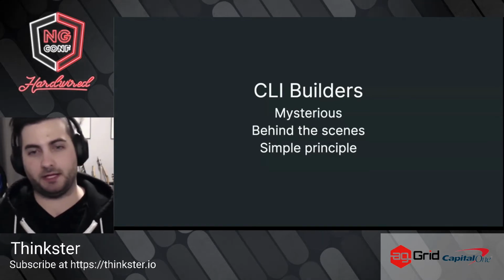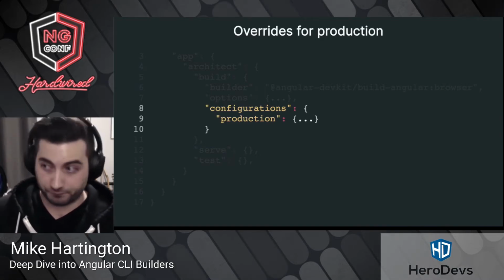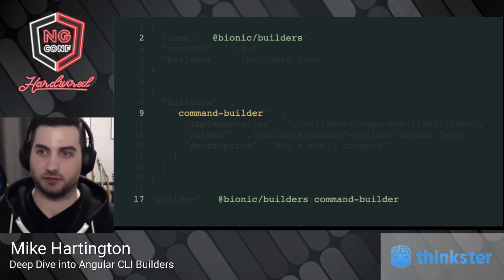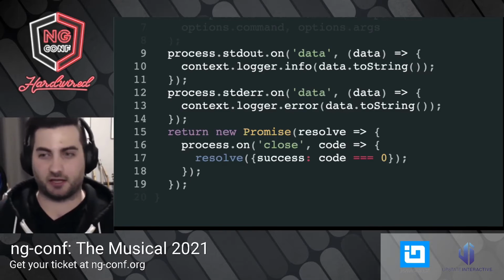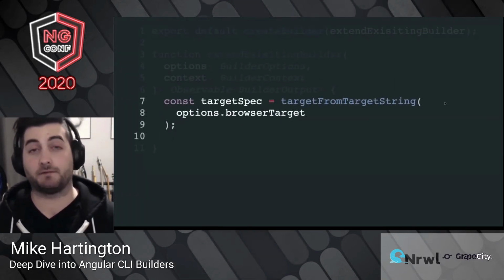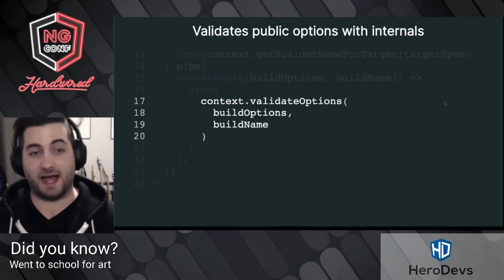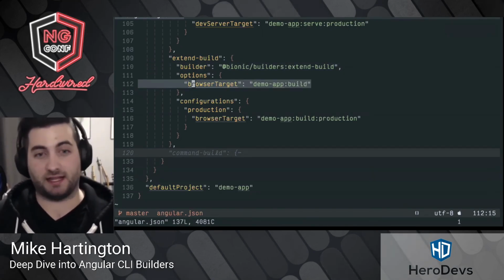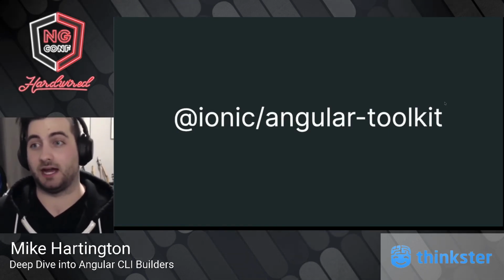Deep Dive Into CLI Builders | Mike Hartington | ng-conf: Hardwired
One of Angular’s best features, is also one of its most secretive. How does your project go from a bunch of files, to an amazing app that you can deploy? The secrete? Builders. We’ll not only look at how this happens, but take a look at the API involved so you write your own builder and integrate other tools that fit your needs.